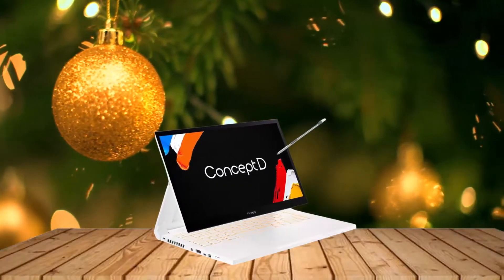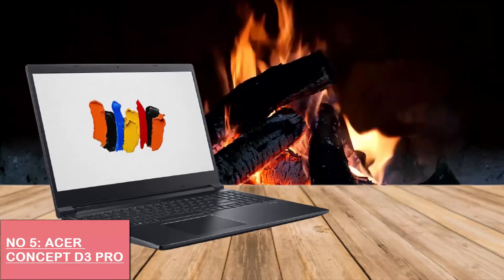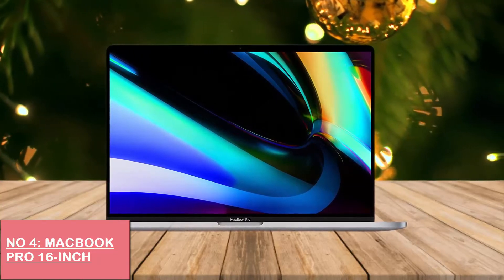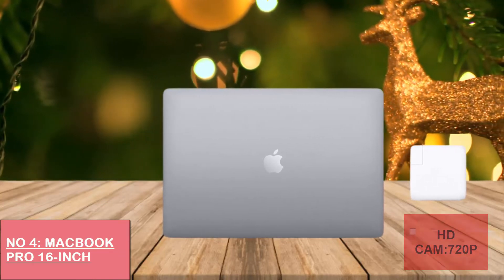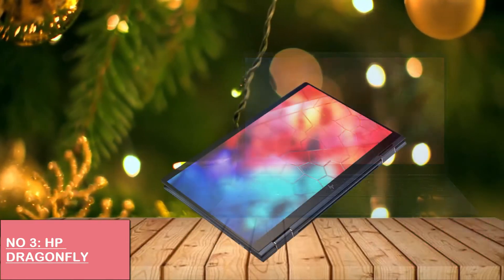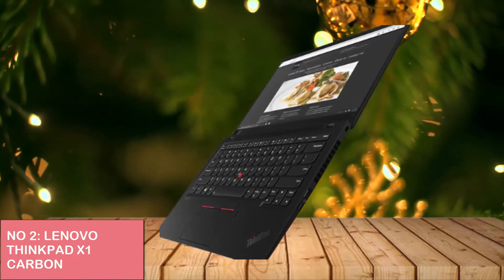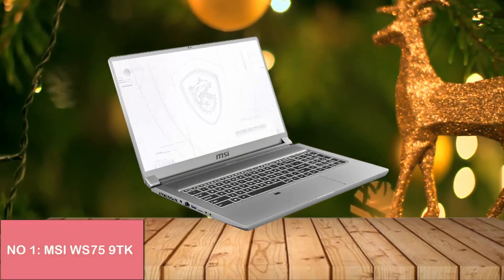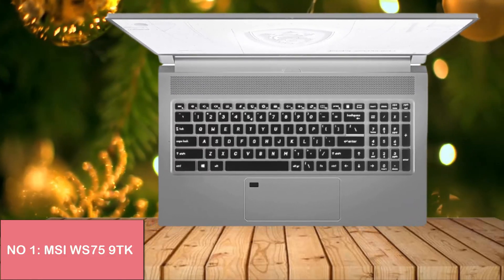best 5 commercial laptops | top 5 laptops for commercial use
In this video we have come with the latest and best 5 commercial laptops for our viewers and we have put them in random order.
Links to buy from amazon with pricing of USA :
5: Acer ConceptD 5 Pro
4:  Apple MacBook Pro (16-inch, 16GB RAM, 1TB Storage
3: HP Elite Dragonfly Notebook PC
2: Lenovo ThinkPad X1 Carbon
1: MSI WS75 10TK-468 Mobile Workstation i9-10980HK